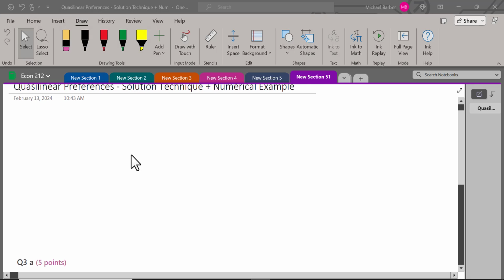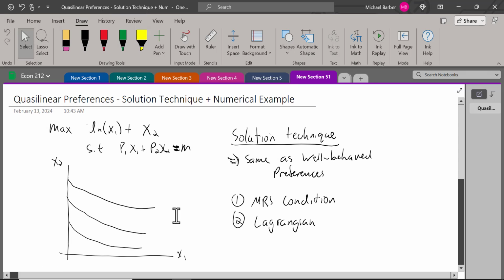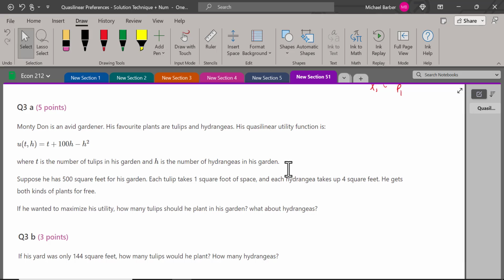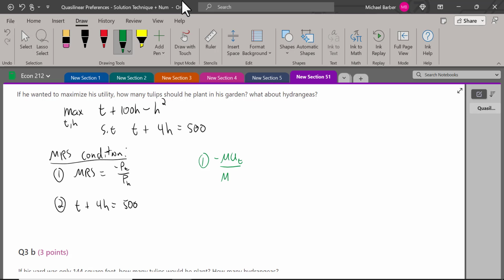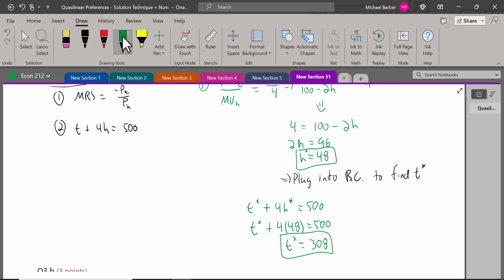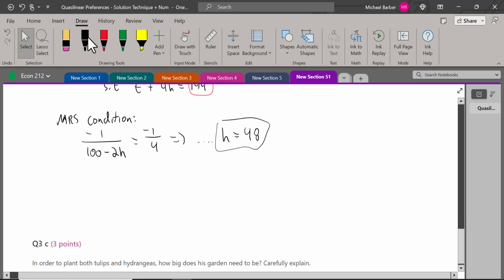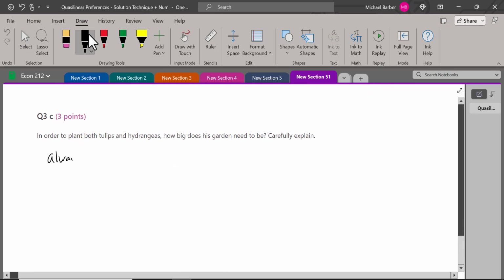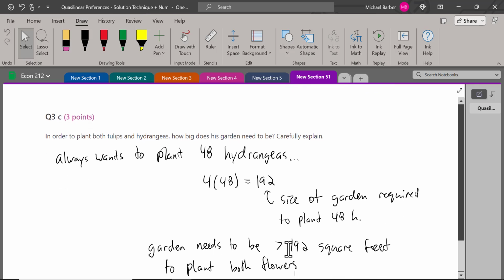Quasilinear Utility Functions - Solution Technique + Numerical Example